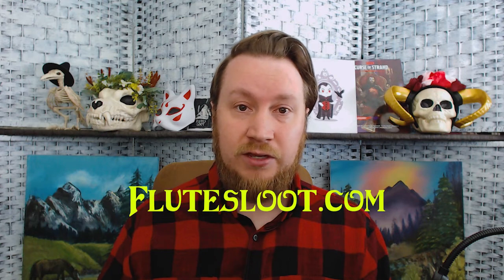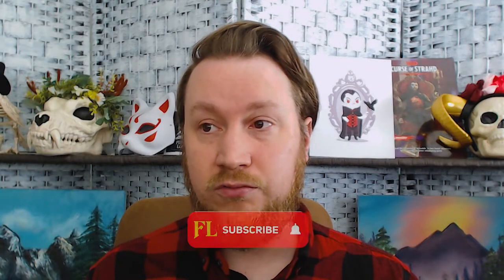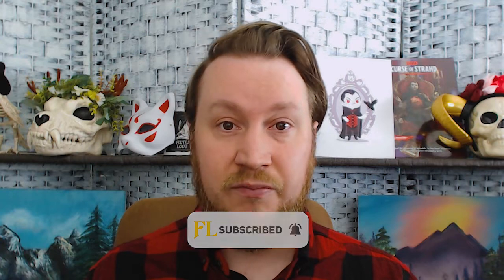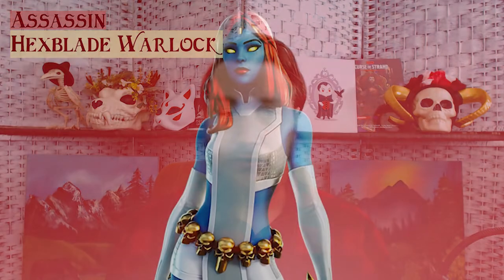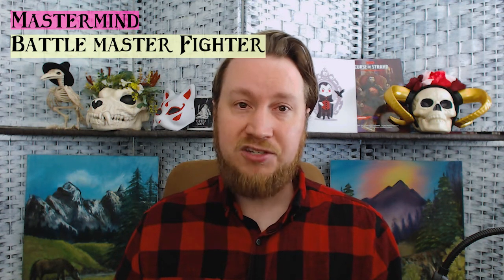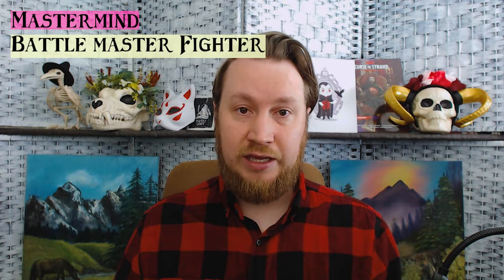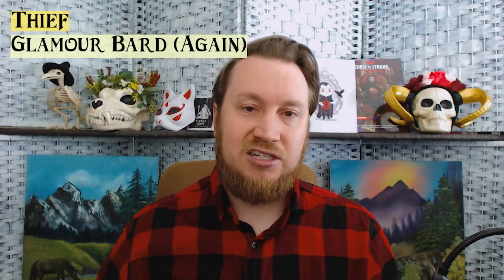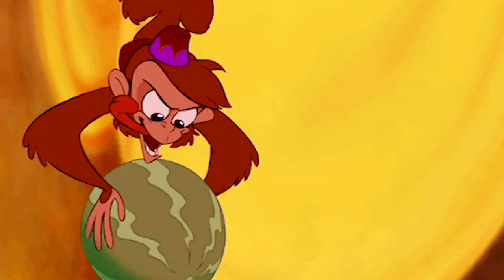Rogue Multiclassing: Fun Concepts and Practical Guidance for D&D 5e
Discover fresh ideas for your DND5e Rogue with sly multiclassing.
I have an additional resource for you at FlutesLoot.com where you can read my in-depth Rogue multiclassing guide

⏰Time Stamps:
00:00​ Intro and article link
00:41 Basics of Rogue multiclassing
02:38 Focusing on the fun with a side of optimization
03:05 Arcane Trickster multiclass concepts
07:39 Assassin multiclass concepts
09:37 Inquisitive multiclass concepts
10:44 Mastermind multiclass concepts
11:26 Phantom multiclass concepts
12:39 Scout multiclass concepts
14:14 Soul Knife multiclass concepts
15:19 Swashbuckler multiclass concepts
16:31 Thief multiclass concepts
18:21 Wrap up Rogue multiclassing practices
18:58 Comment with your own ideas!

Shop our loot on Redbubble:  flutesloot.redbubble.com

Star assets derivative of FreePik.com asset.⭐️